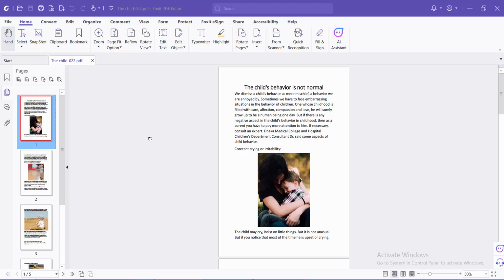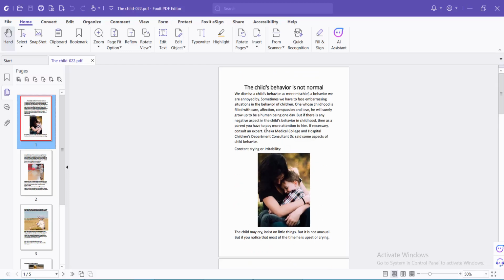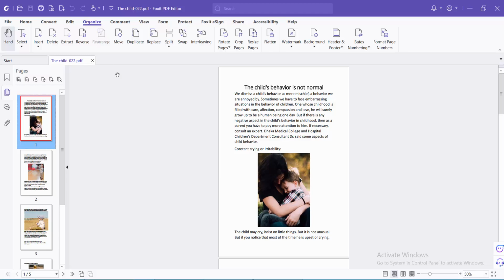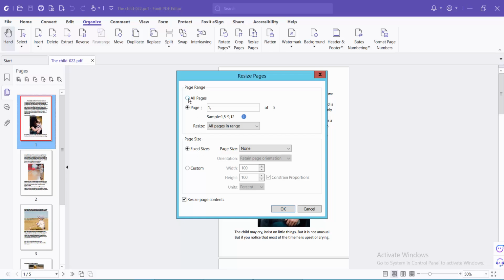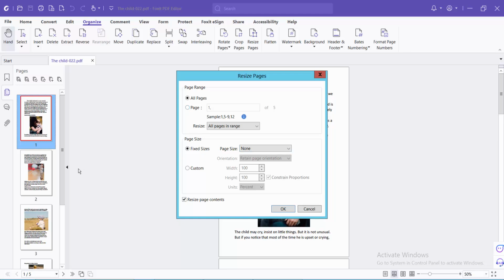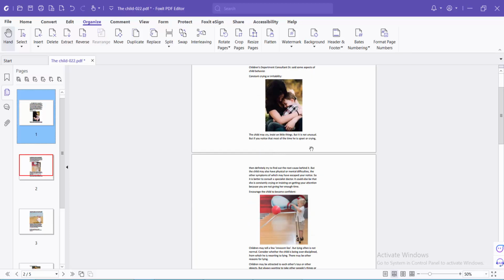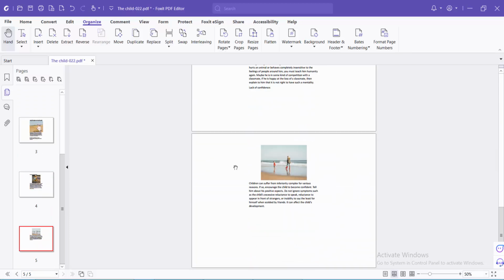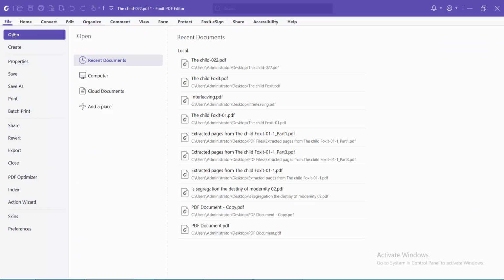How to change a pdf from portrait to landscape in Foxit PDF Editor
Hello everyone, Today I will show you, How to change a PDF from portrait to landscape in Foxit PDF Editor.